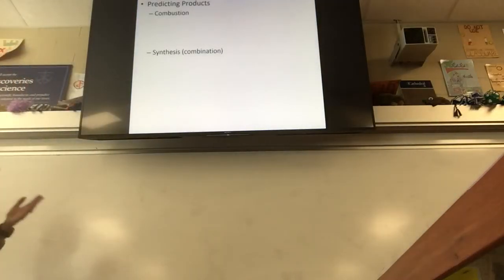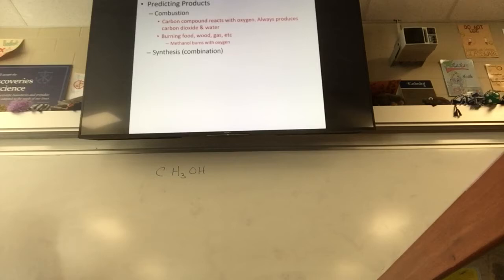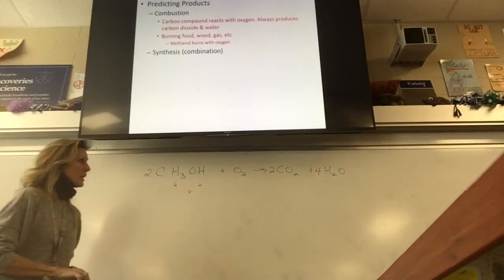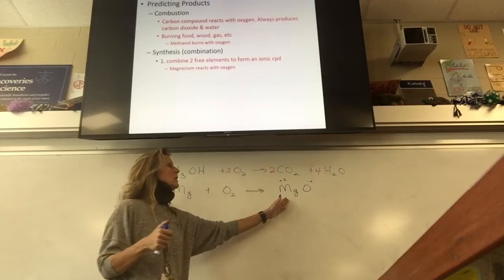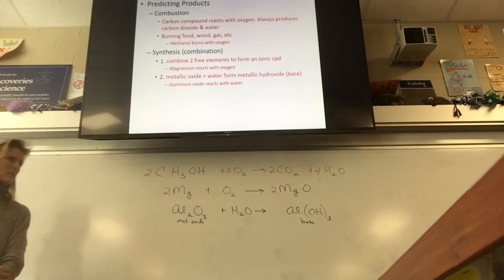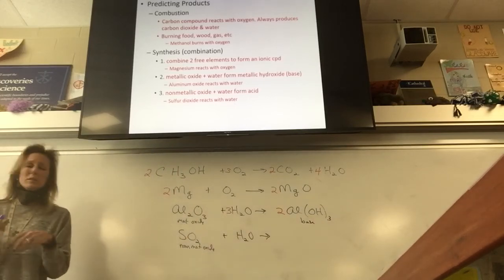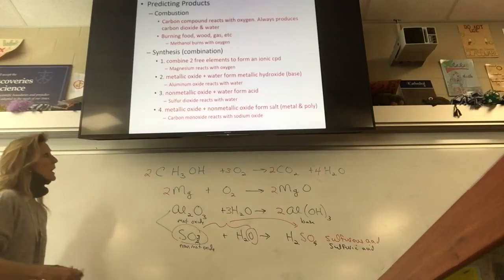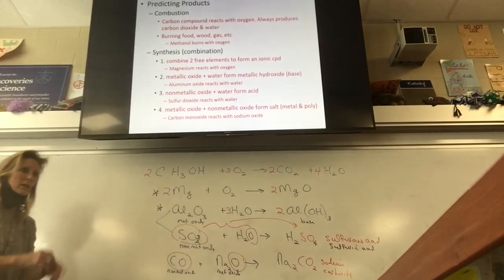Synthesis and Combustion